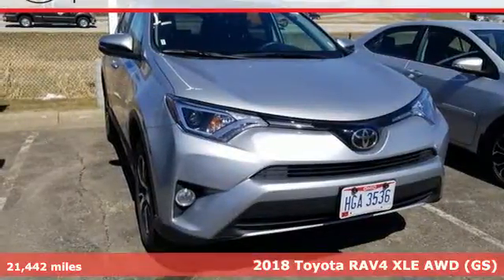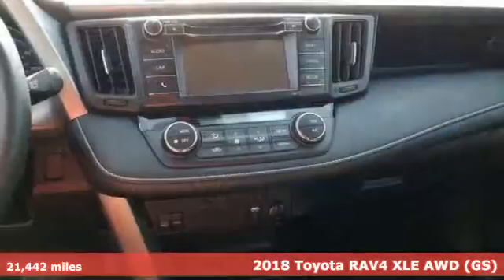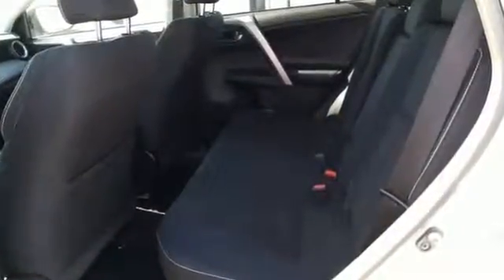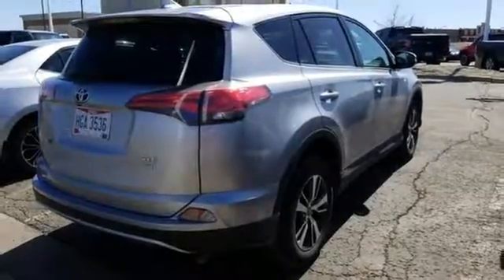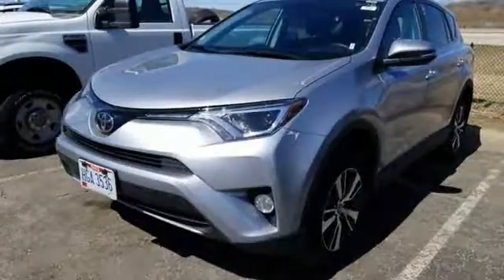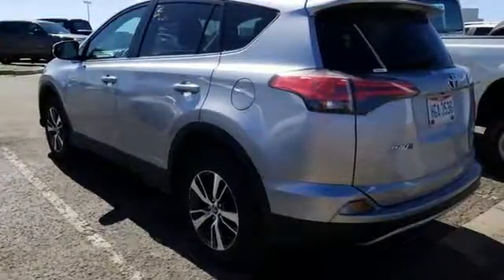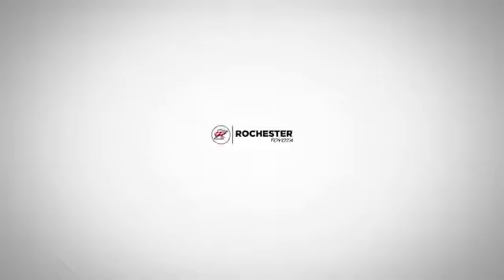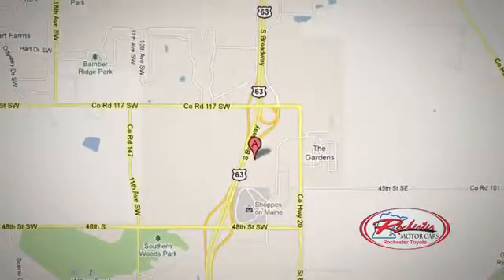Used 2018 Toyota RAV4 Rochester, MN X5762 - SOLD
Year: 2018
Make: Toyota
Model: RAV4
Trim: XLE
Engine: 2.5L 4-Cylinder DOHC Dual VVT-i
Transmission: 6-Speed Automatic
Color: Silver
Interior: Black
Mileage: 21442
Stock #: X5762
VIN: 2T3RFREV0JW705876
Recent Arrival! Certified. RAV4 XLE Silver Sky Metallic AWD CARFAX One-Owner. Clean CARFAX. AWD, 4WD, Back Up Camera, Sunroof/Moonroof, Bluetooth, Hands Free, Portable Audio Connection, Toyota Entune, Touch Screen, Alloy wheels, Front dual zone A/C, Radio: Entune AM/FM/CD/MP3/WMA Playback w/6 Spkers, Steering wheel mounted audio controls. 28/22 Highway/City MPGbrbrToyota Certified Used Vehicles Details:brbr * Powertrain Limited Warranty: 84 Month/100,000 Mile (whichever comes first) from original in-service datebr * Roadside Assistance for 1 Yearbr * Vehicle Historybr * Transferable Warrantybr * Limited Warranty: 12 Month/12,000 Mile (whichever comes first) from certified purchase datebr * Warranty Deductible: $0br * Roadside Assistancebr * 160 Point InspectionbrbrbrStop by, call, or email us today at Rochester Toyota. We look forward to earning your business.

Address:
4365 Canal Place Southeast